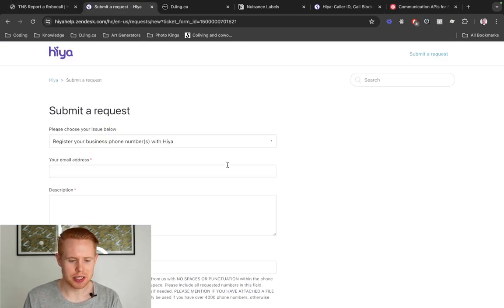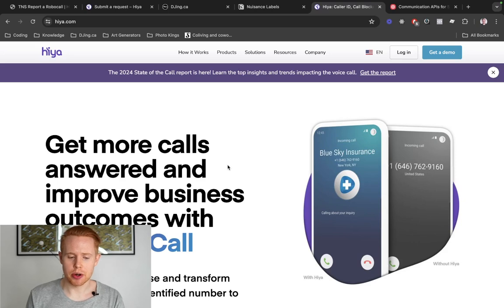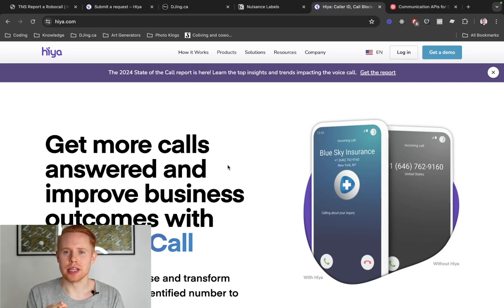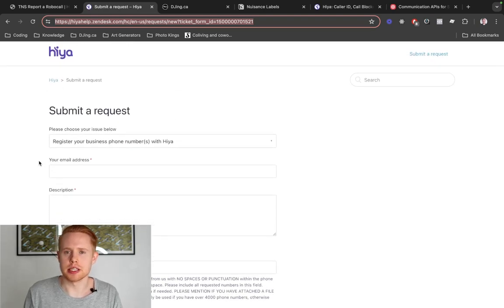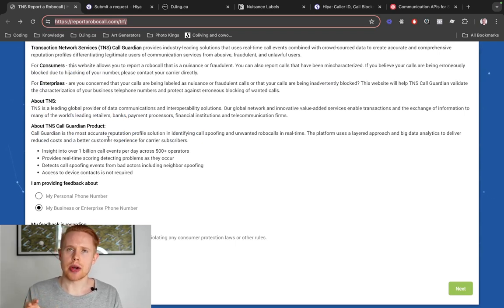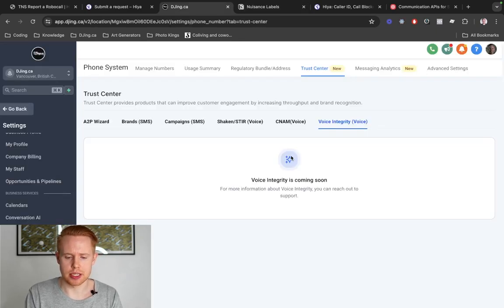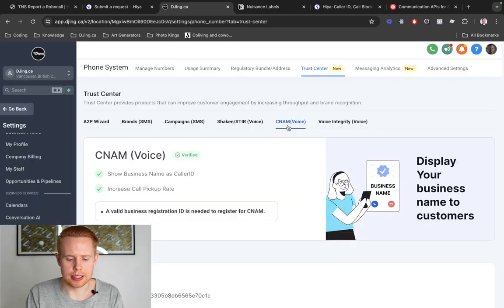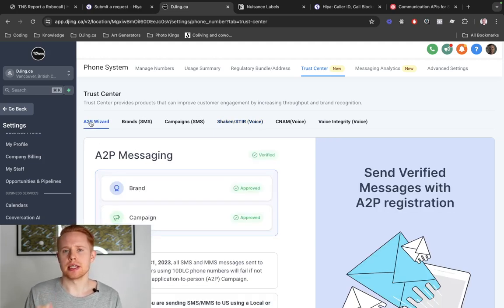Remove "Likely Spam" Call Labels In 5 Minutes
🌍 COMMUNITY

📚 SUMMARY
This is to help business owners remove nuisance labels when calling clients. Nowadays, any VOIP number you buy will likely show up as "spam likely", even if you've never used it before.

Why?

Because people burn and churn numbers (for spam). But if you're a real business just looking to improve your bottom line, these nuisance labels can cost you tons of money.

Personally, I lost lots of money due to this, and our business only calls warm, high quality, inbound leads around ~2-3 on average. Once we cleared our labels, they never came back.